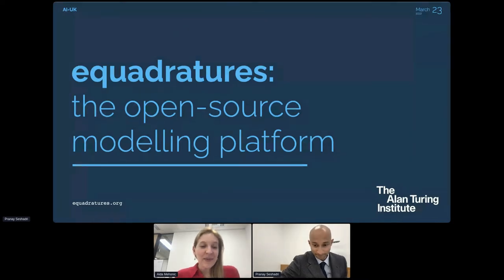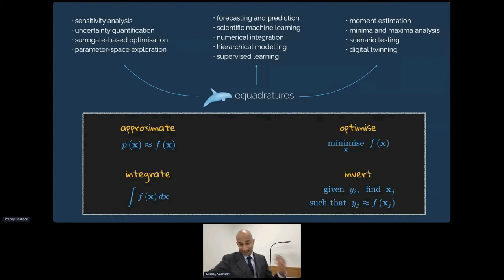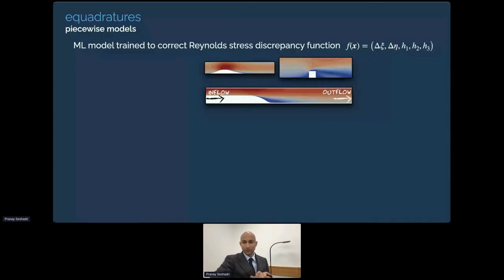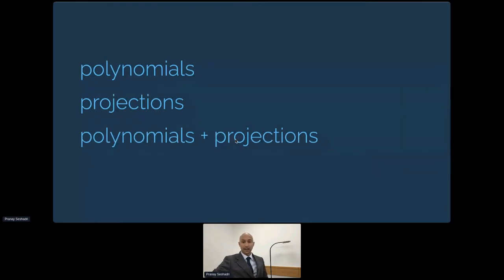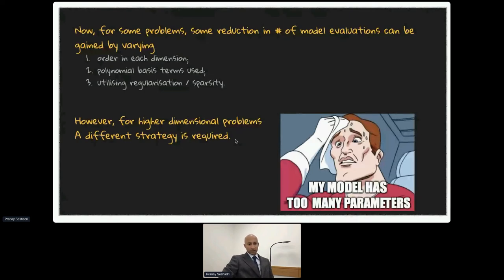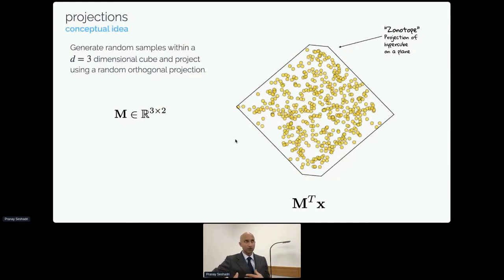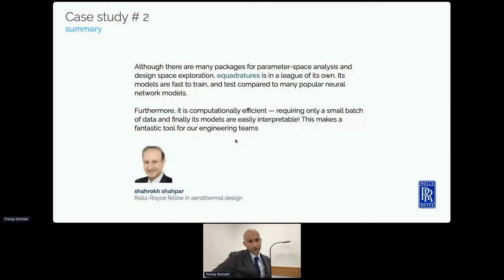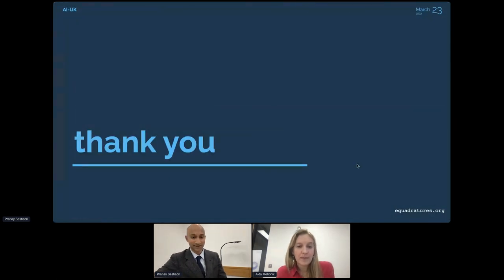AIUK 2022 WORKSHOP - Equadratures: The open source model development platform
Research in Action at AI UK 2022 was a series of interactive workshops designed to connect researchers with external stakeholders to solve real-world problems.